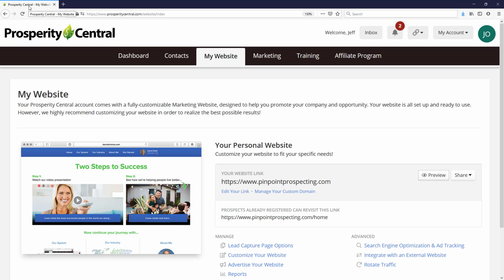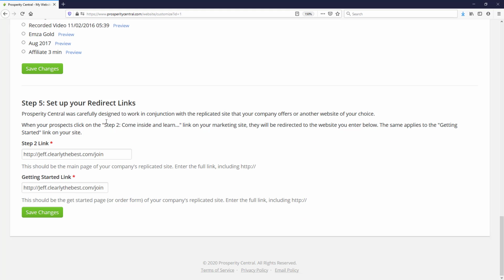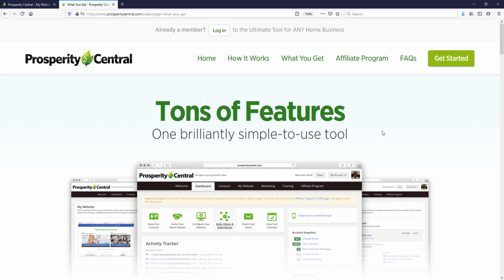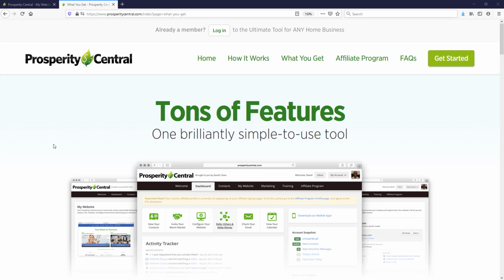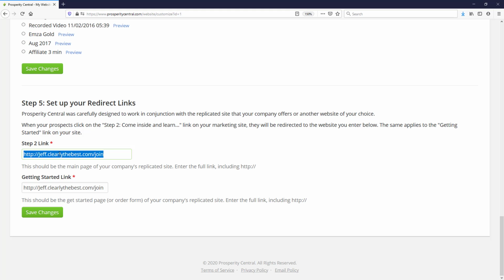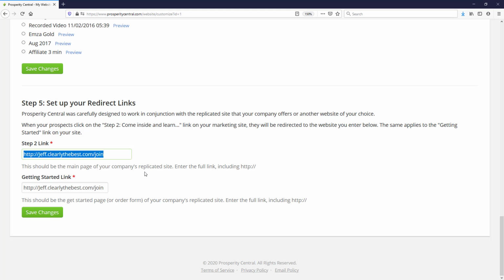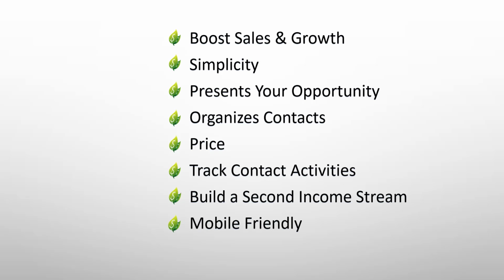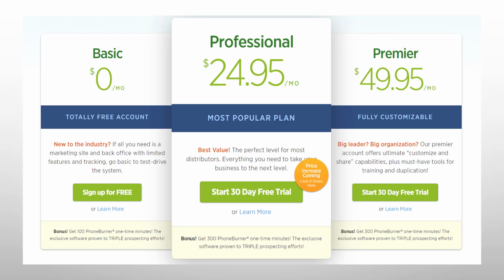Where do direct your prospects once they visit your marketing website EP014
On this video we talk about the 2 redirect links you can control that redirect your prospects to a site of your choosing